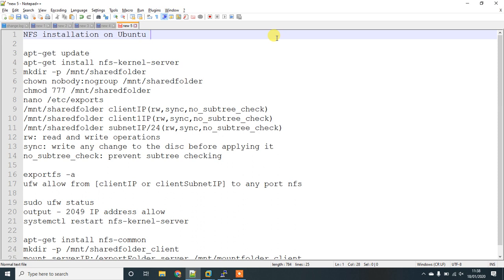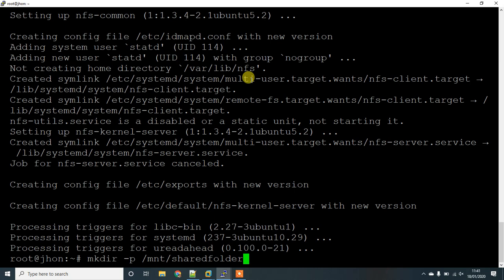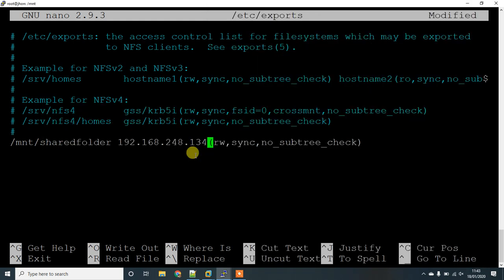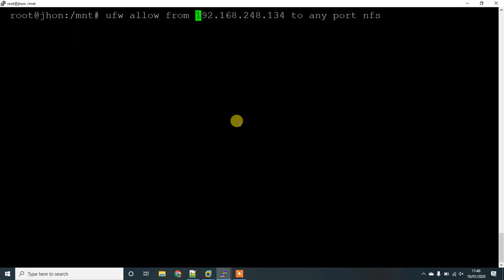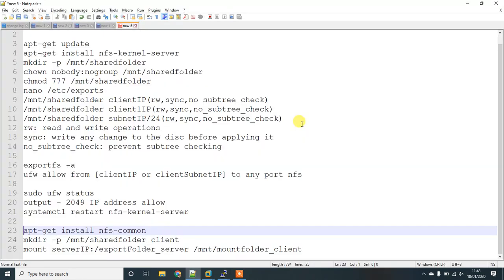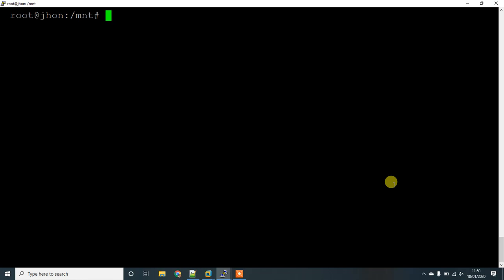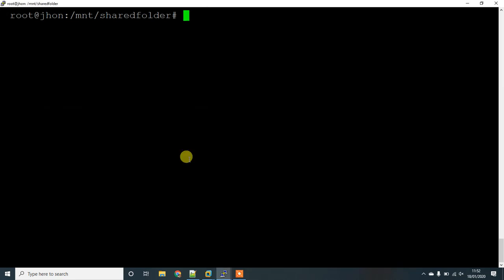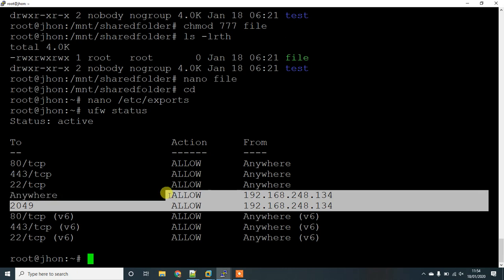how to install NFS ? installation in linux step by step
NFS installation in linux step by step